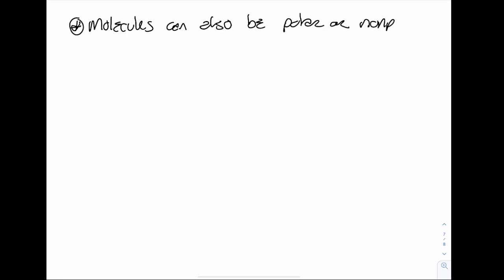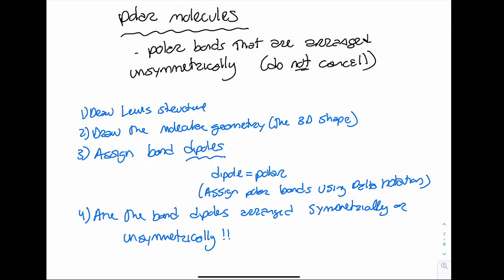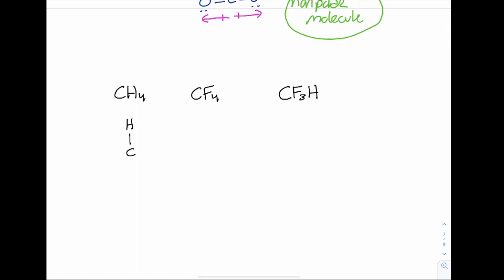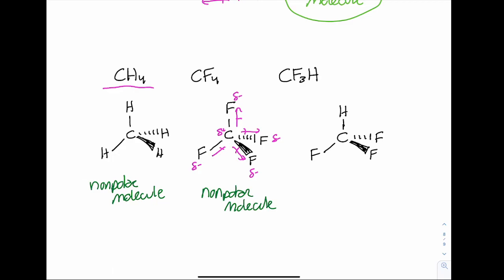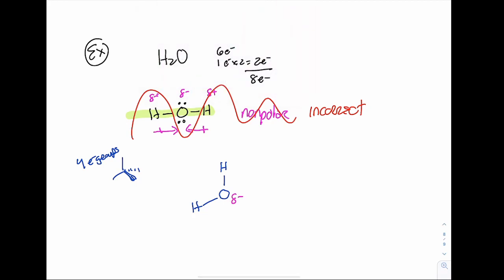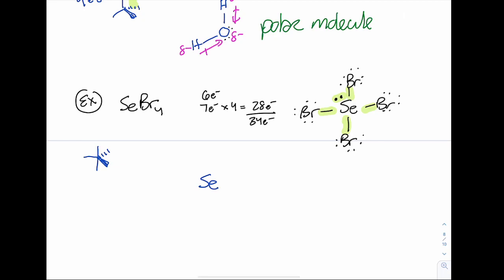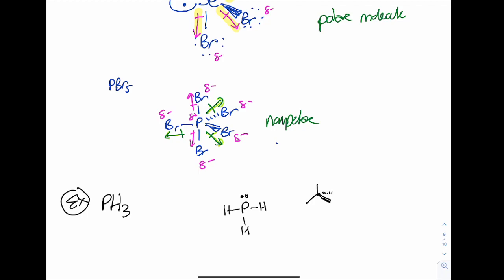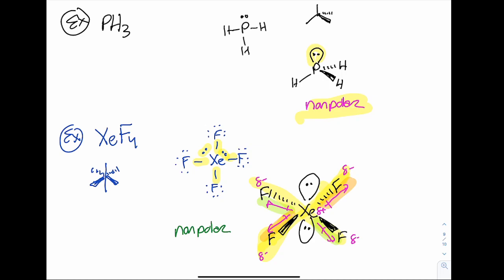CHM151: CH4.V8 - Molecular Polarity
(video 4 of chapter 4, part 2)
polar versus nonpolar molecules